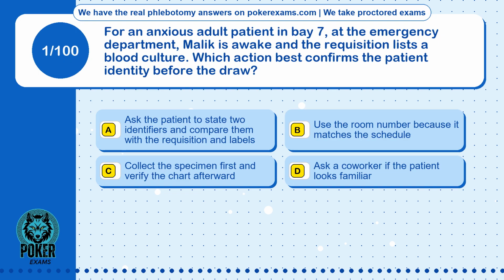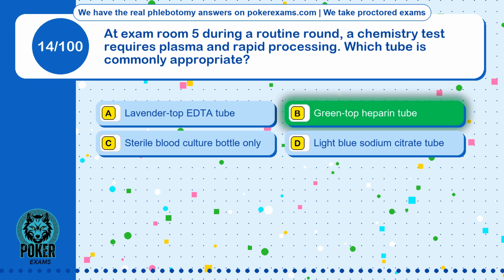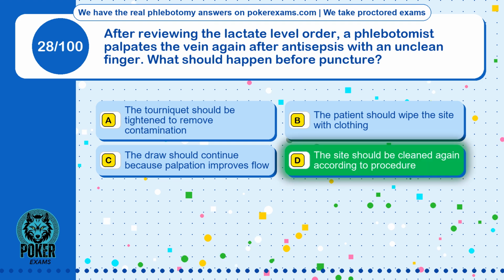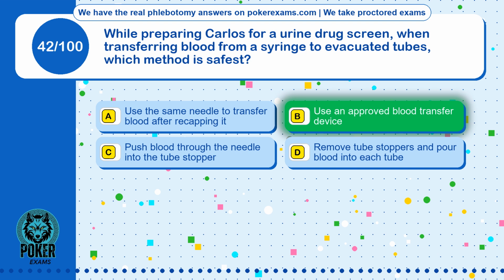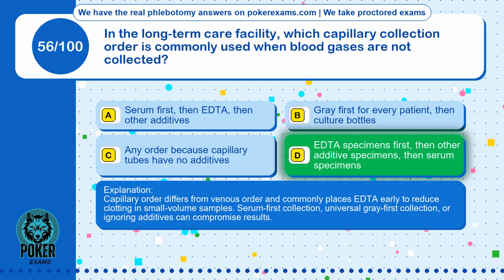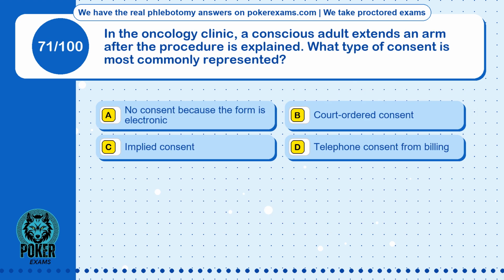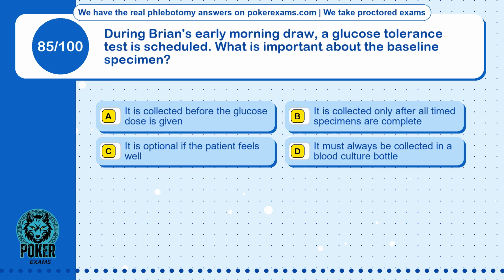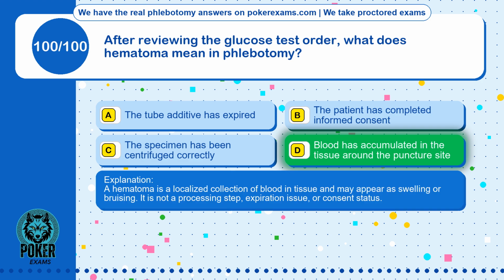Phlebotomy Certification Speedrun: Pass on Your First Try